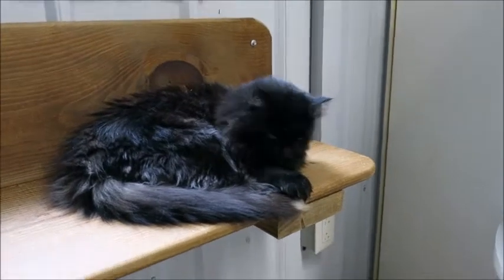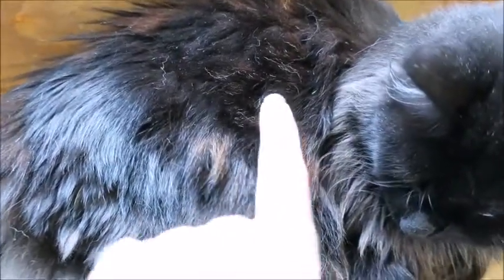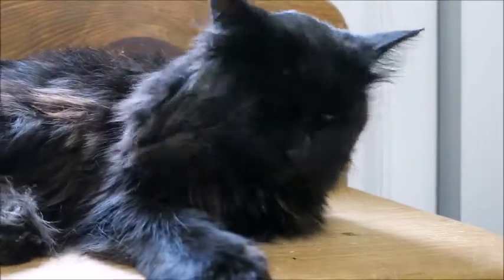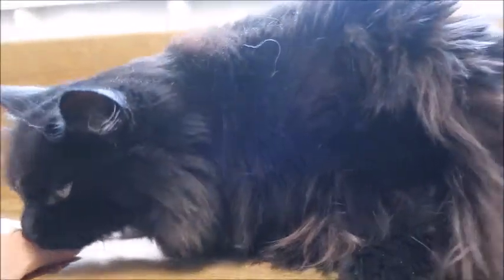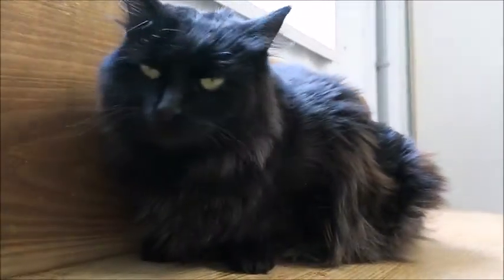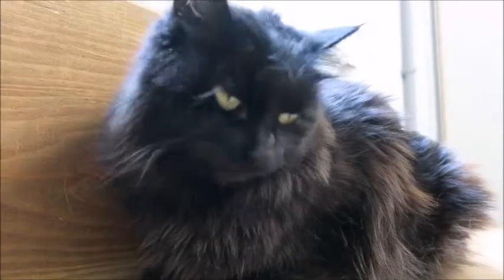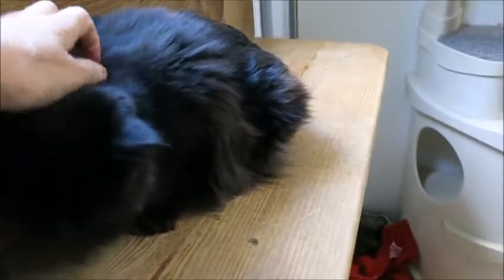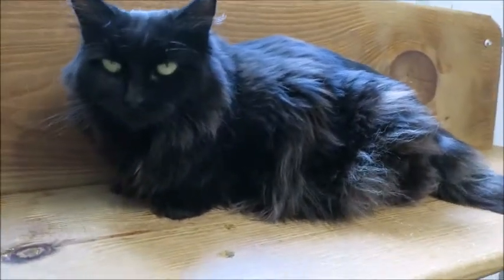Gizzy 2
This is Gizzy a GORGEOUS 5 year old long haired black female.   She does have some interesting gray streaks running through her fur and LOOK the tip of her tail looks like it was dipped in white paint!  And now that she is down from the cabinets she also has some copper in her fur, just so unique!  Gizzy is quickly coming out of her shell after only being at the shelter a short time. She was never scared of any of us, just her environment. You will have to approach her however as soon as you touch her she just comes to life. She loves to be petted and just starts purring.  She is doing well with the other cats and is out and about in the cat room. We also found out she loves to be brushed and that would be a great way to bond with her.  She is such a sweet and oh so gorgeous girl. So let's get these sweet beauty a home as soon as possible so she can be happy again!